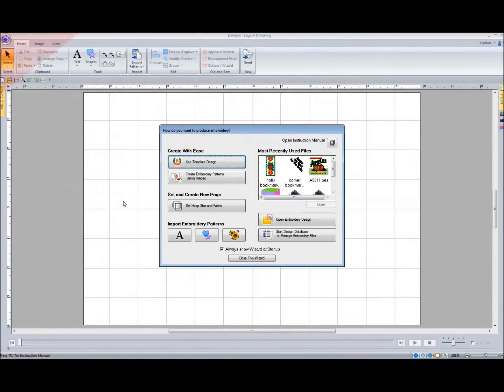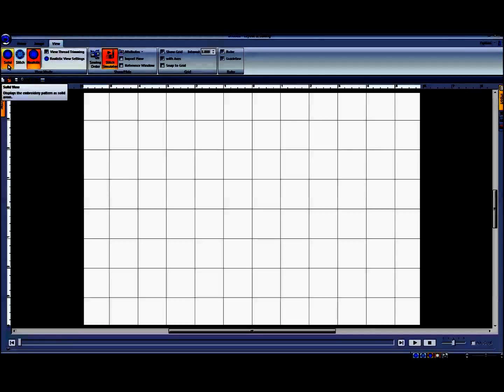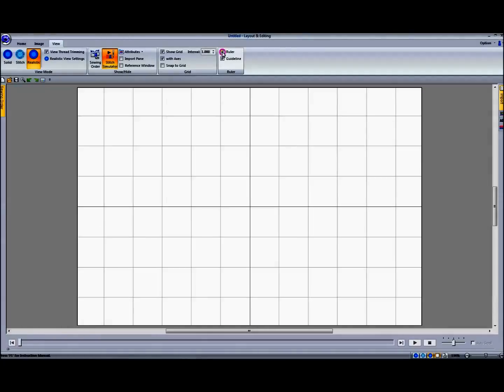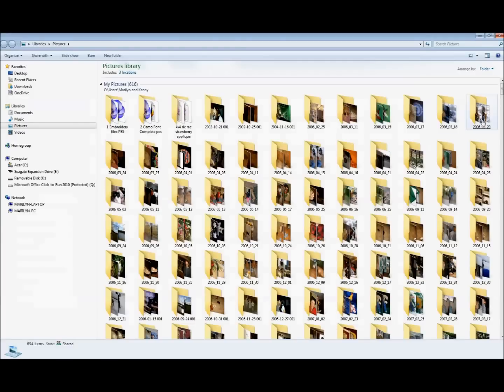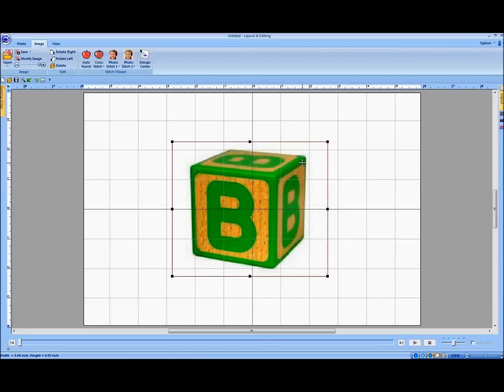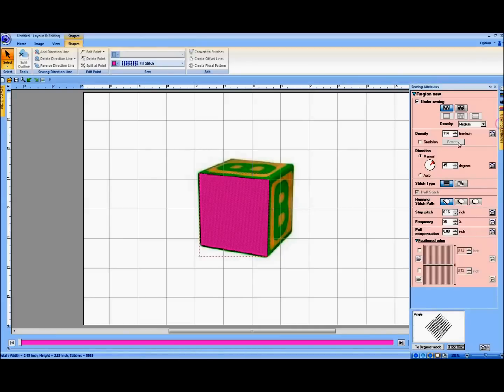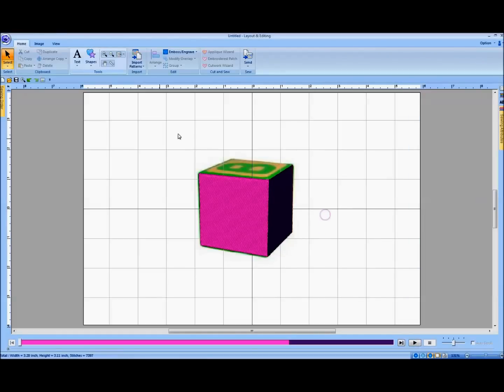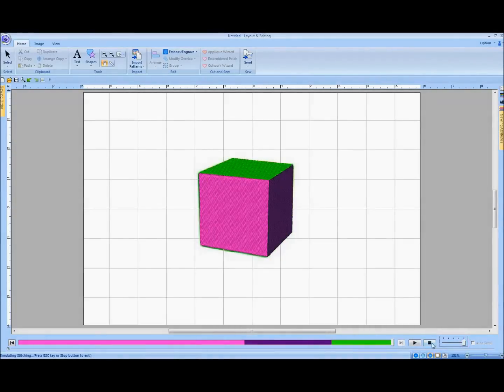PE~Design 10....Learning to digitize in simple easy steps..Video 1 in a series.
Learn how to use the new PE~Design 10 software.  This is a slow step by step video explaining some of the features in everyday language.  I make it easy to learn and understand without a lot of technical terms. Also in this video learn how to open a image and digitize over it.